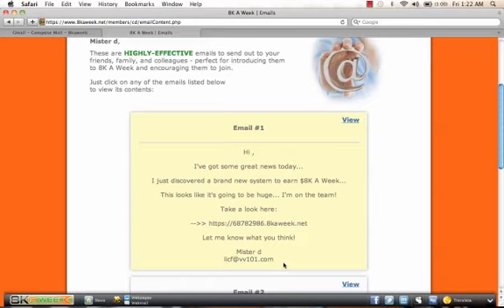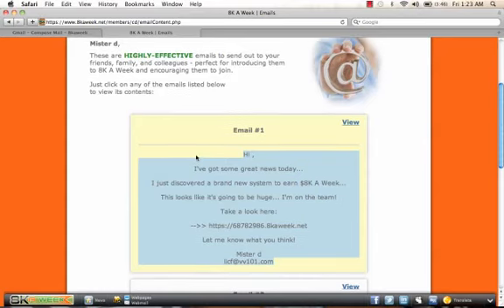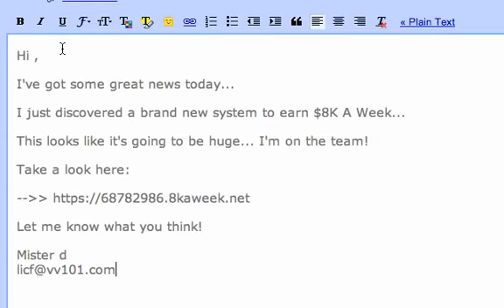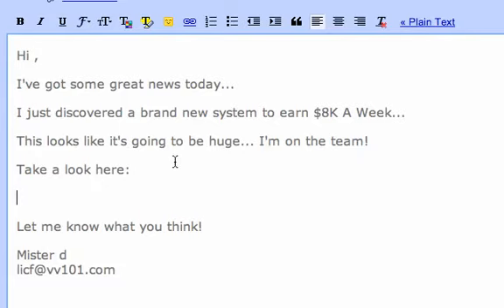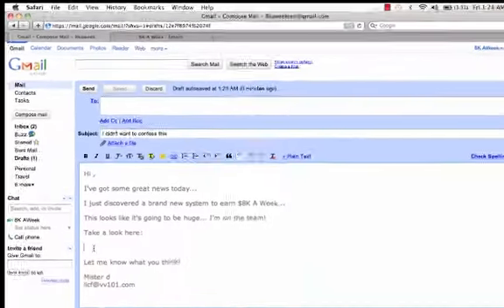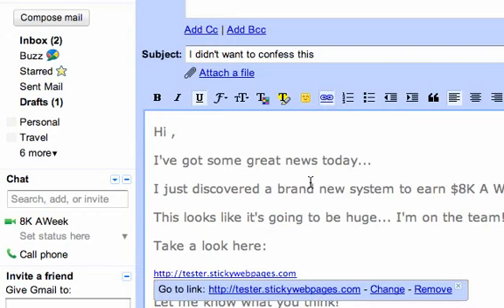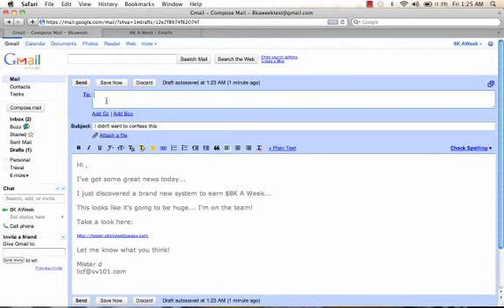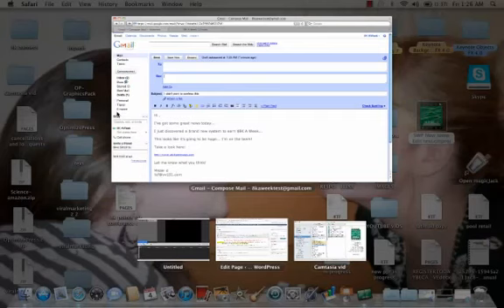Part 3 - Getting Started with Sticky Web Pages